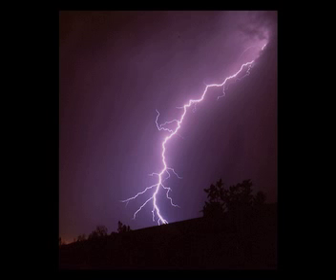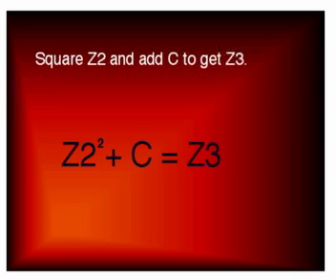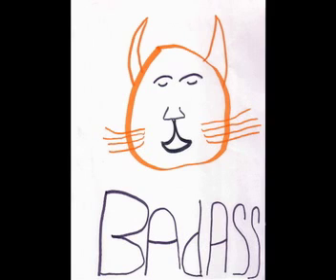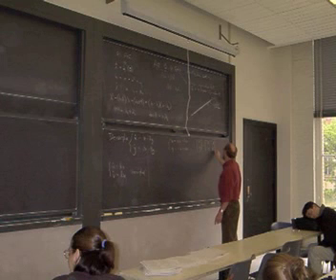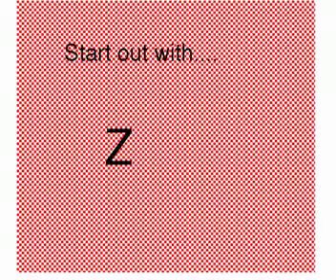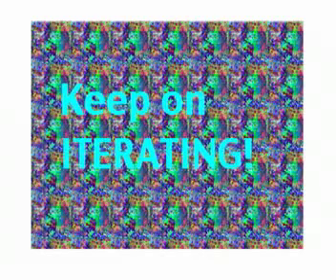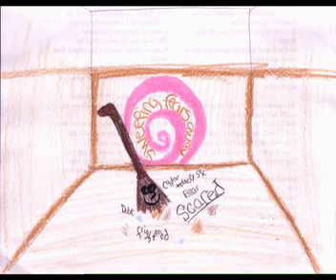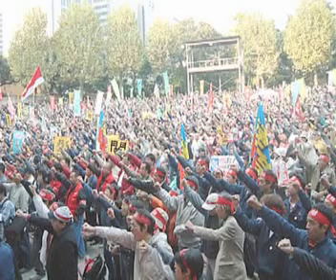Jonathan Coulton's Mandelbrot Set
A tenth grade class in Edina, Minnesota made a video to go with Jonathan Coulton's song "Mandelbrot Set" for a class project.